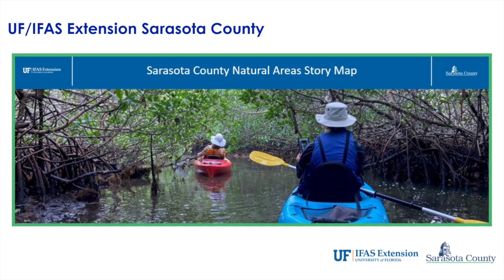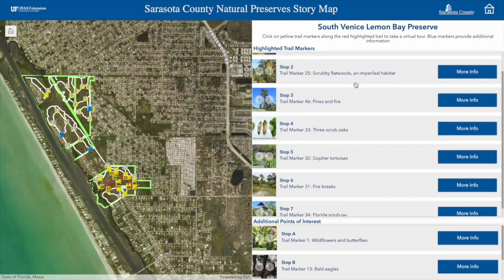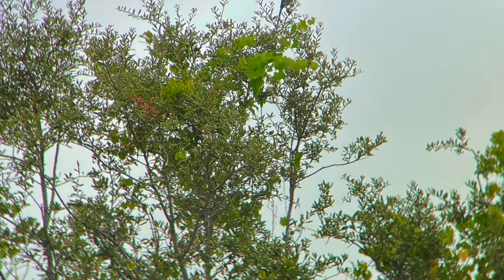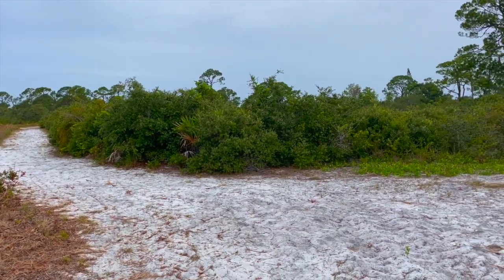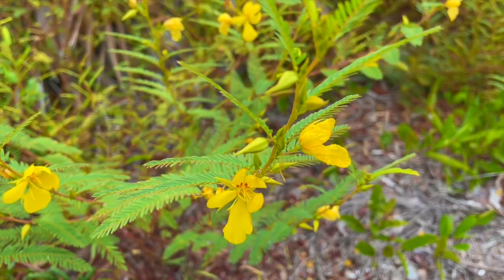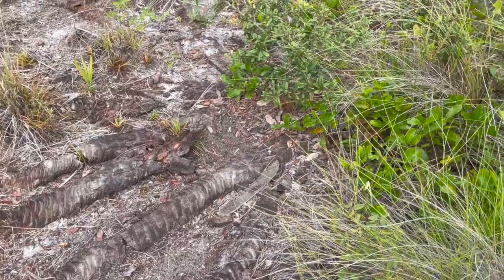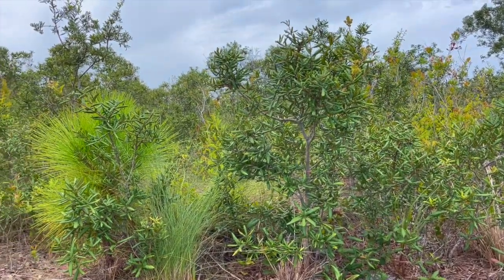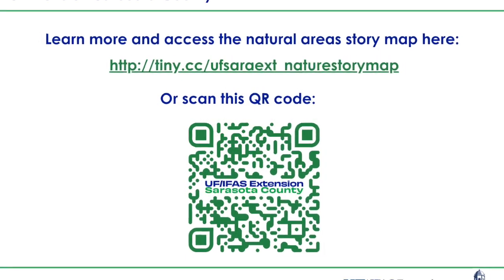Story Map: Natural Areas -- South Venice Lemon Bay Preserve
Learn more about South Venice Lemon Bay Preserve, a unique and important environment in our area, as seen in our Natural Areas Story Map.